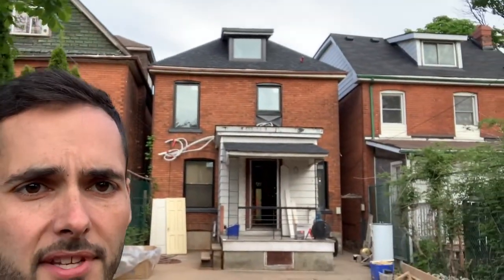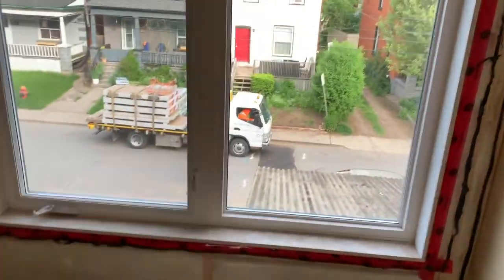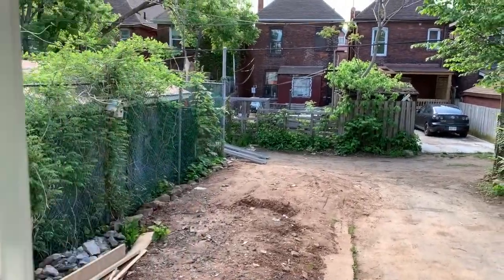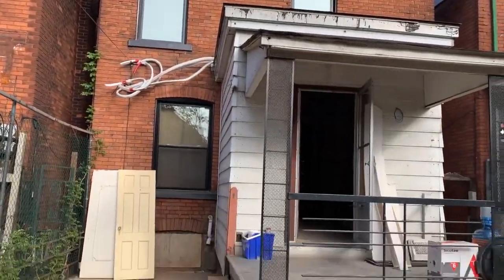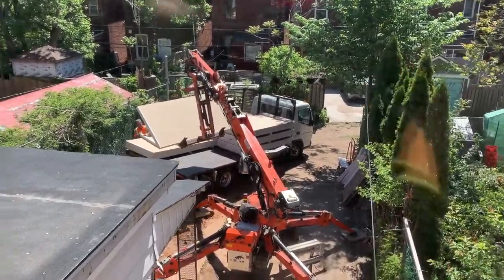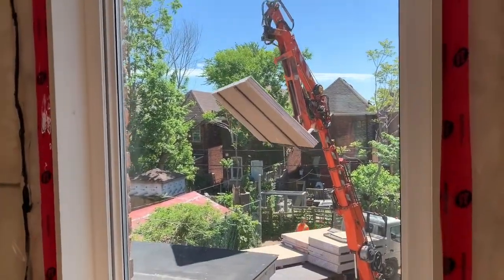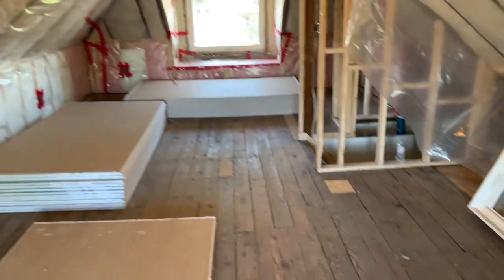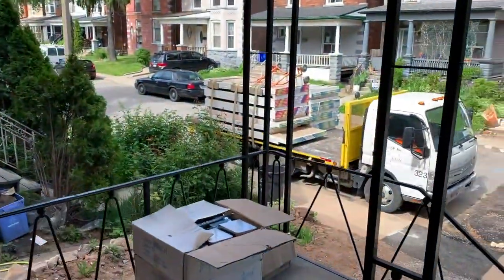BIG Multi Family BRRR Real Estate Renovation #1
This video is the beginning of a vlog style series where I will be sharing my experiences renovating distressed properties and converting them into multi family buildings.